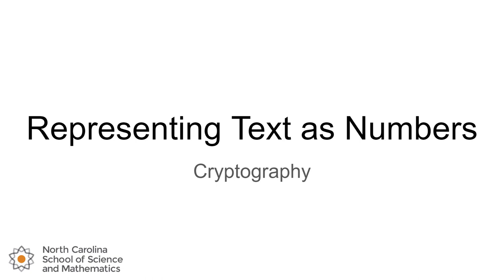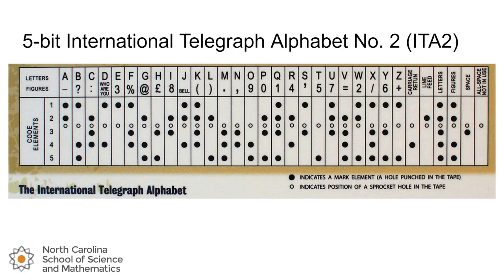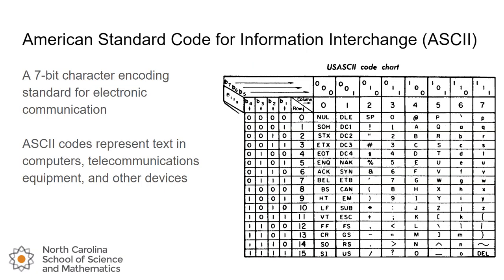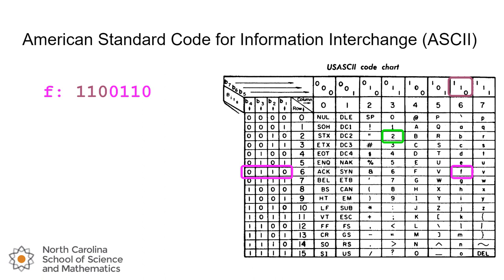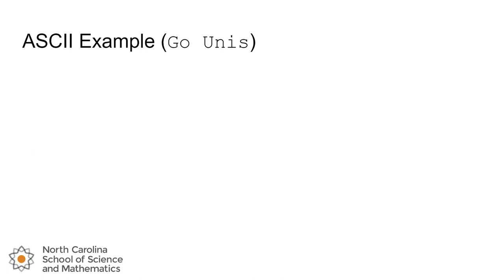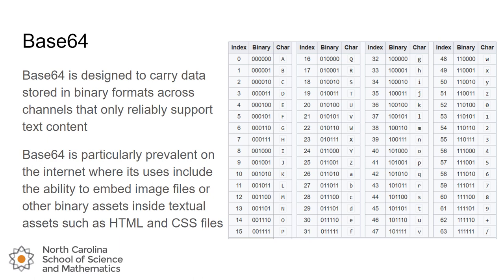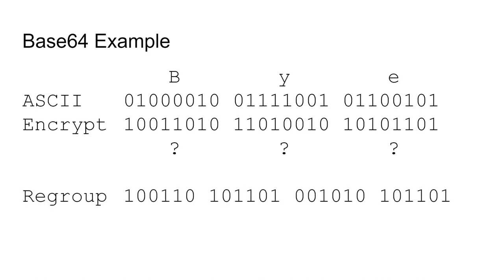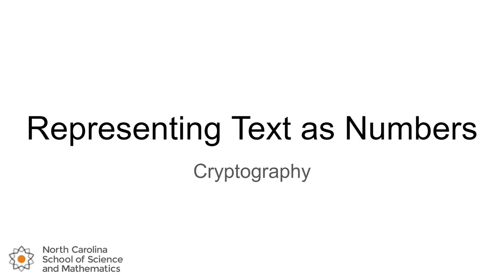Representing Text as Binary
This video shows a few ways that text characters can be represented as binary representations